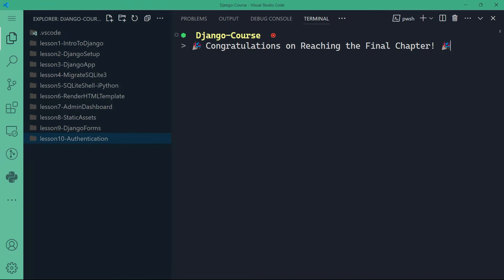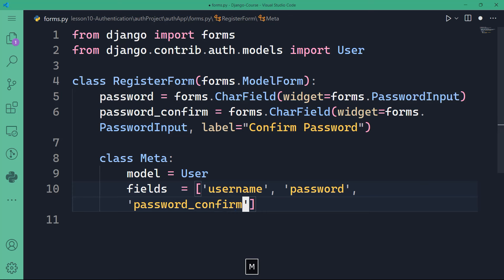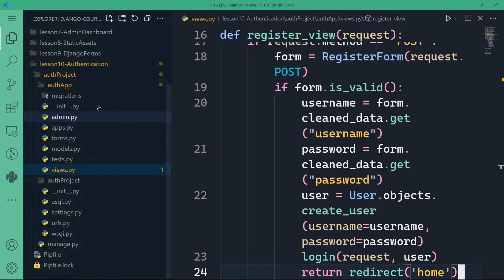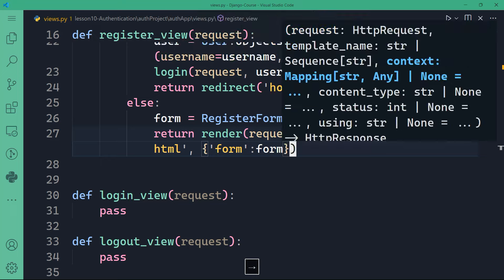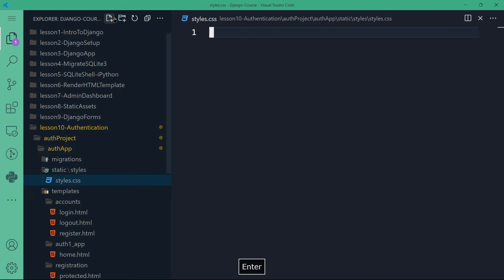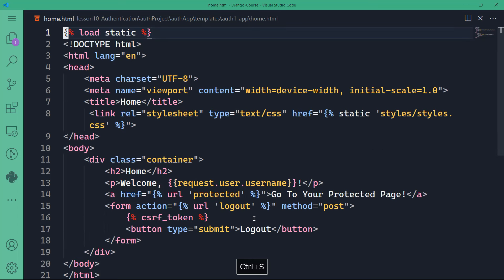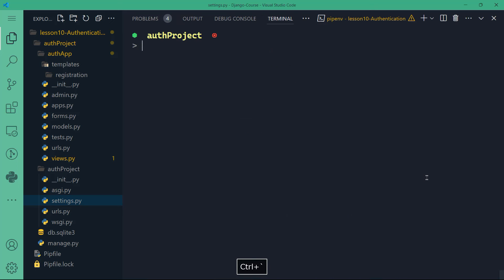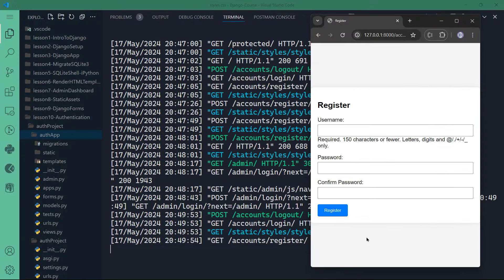Django Tutorial #10 - Authentication